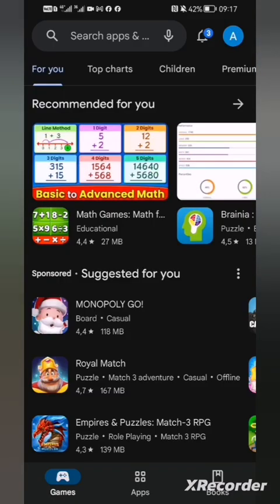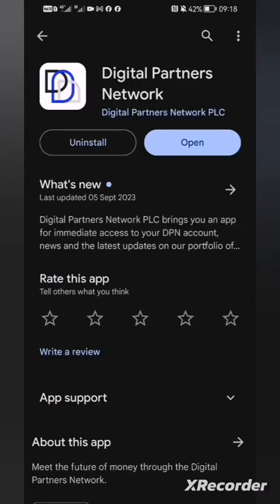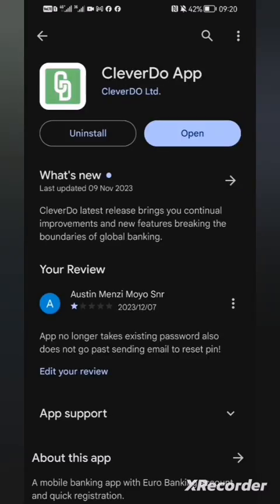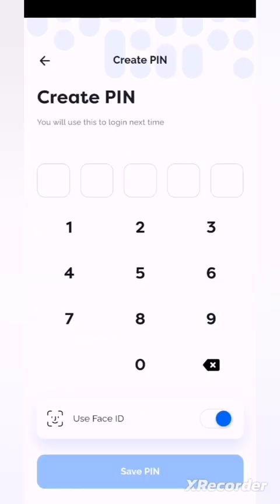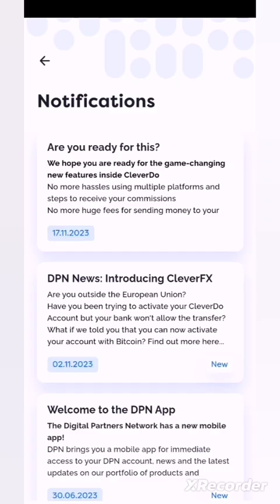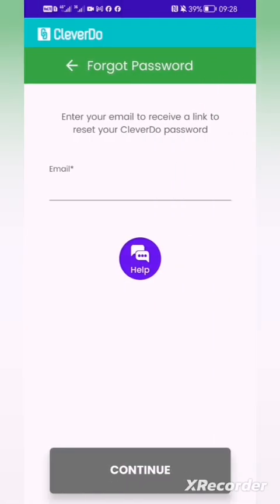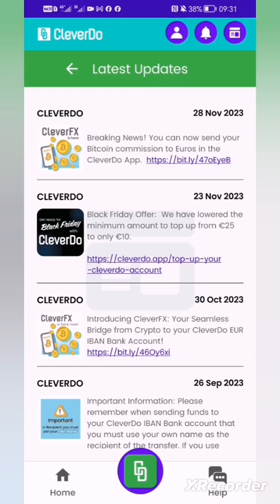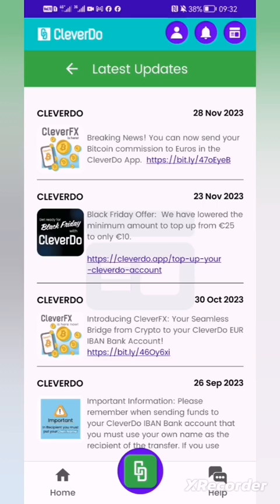YOUR DPN SHARES ARE SAFE!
How to access your DPN and CleverDo App and your Shares.
How to get your phone on to Web3 version software.
How to activate your CleverDo wallet with Bitcoin.